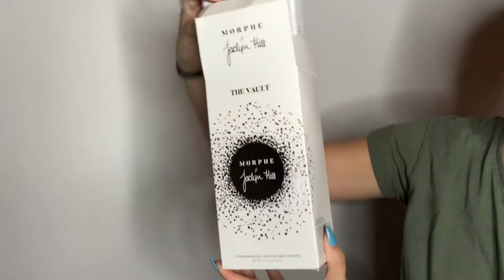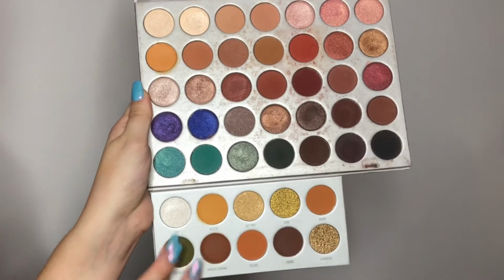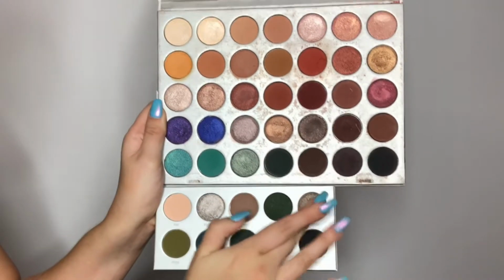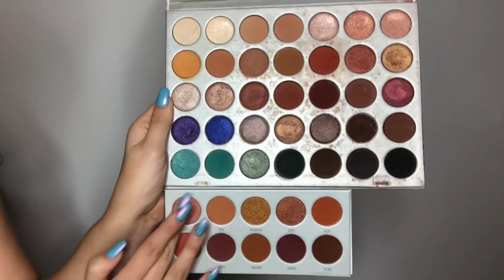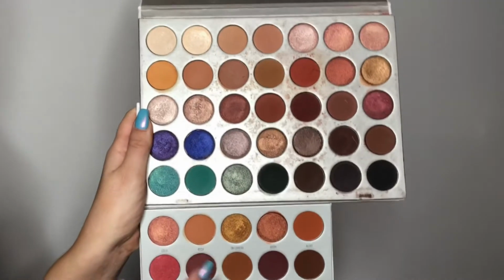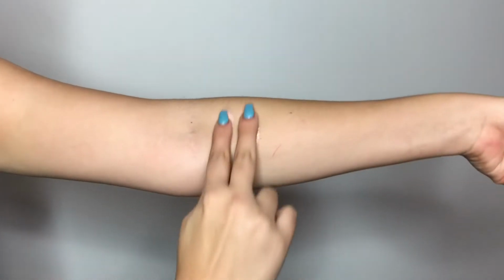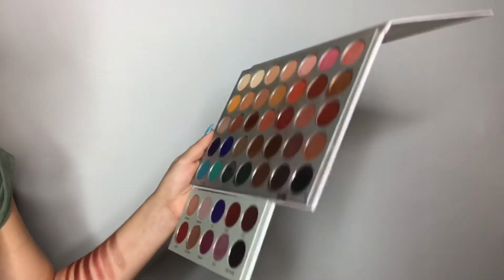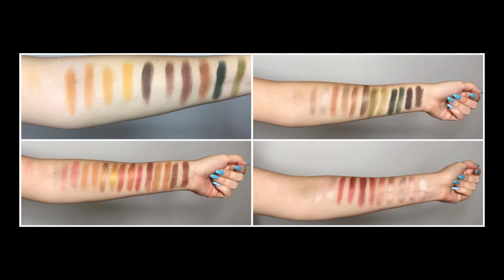SWATCHING THE JACLYN HILL PALETTE & VAULT COLLECTION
Thank you all so much for watching, I really hope you all enjoyed it! Sorry I was a little close to the mic sometimes lol, been a minute since I’ve done a voiceover! Please let me know what videos you guys want to see from me and I’ll add them to my list!